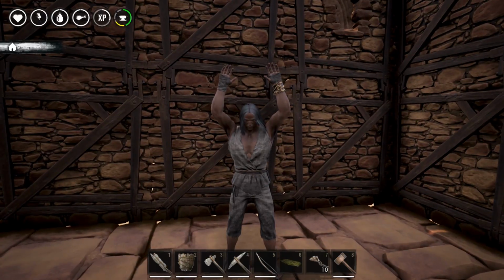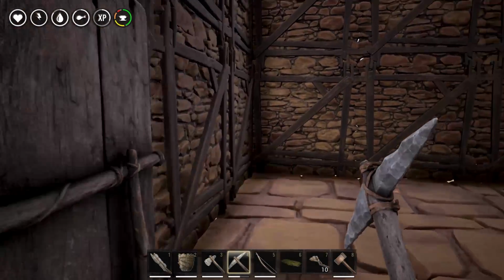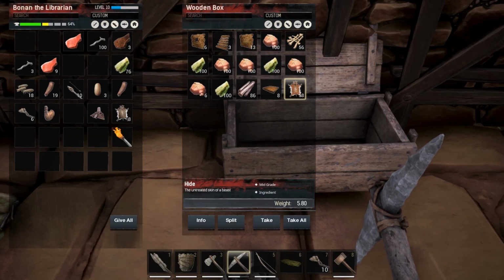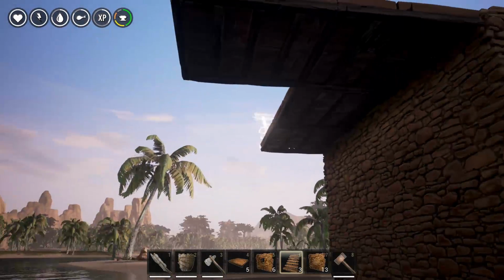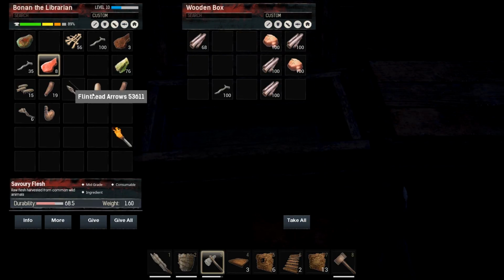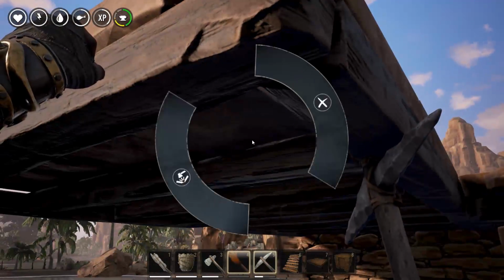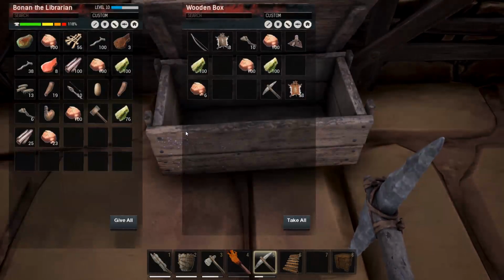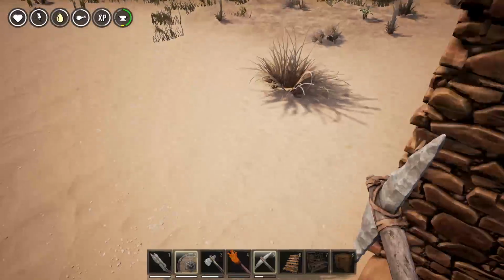Conan Exiles Gameplay - Let's Build! S1E2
Today I play Conan Exiles! I have to restart after my character and content got deleted due to technical difficulties but I think I'm all caught up now.

Have an awesome day, and remember try not to get eaten by giant bat creature things!